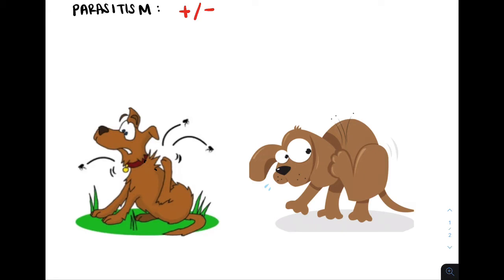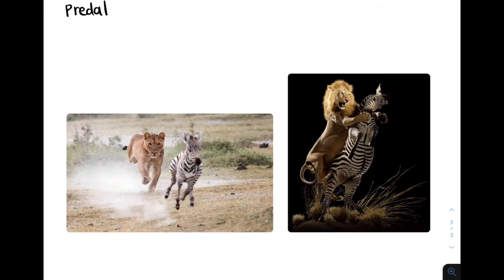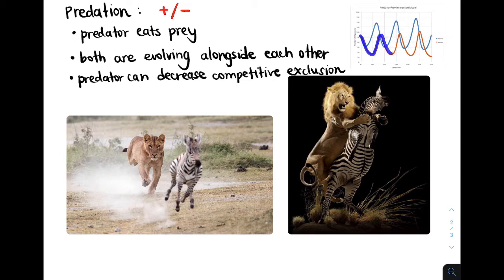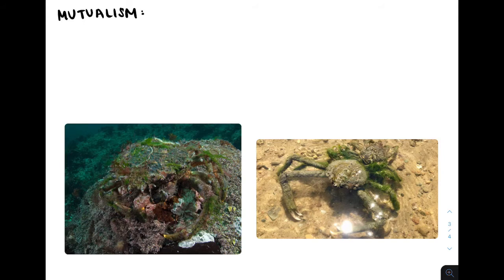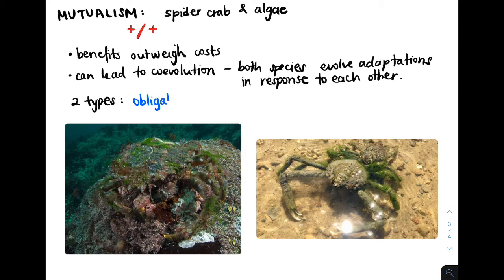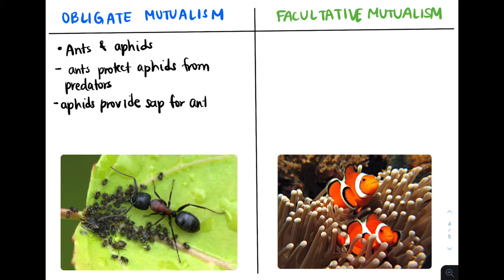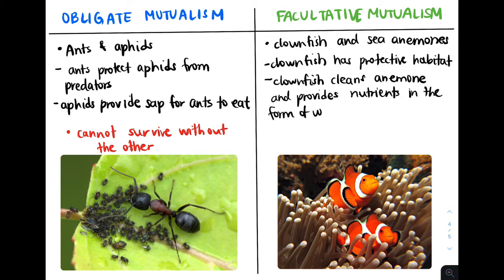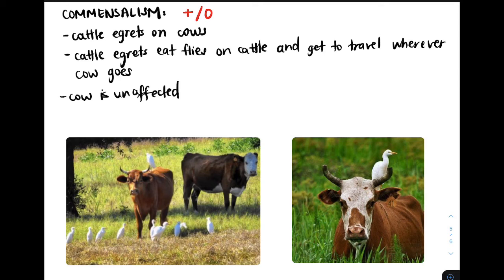BIOTIC INTERACTIONS (PARASITISM, PREDATION, MUTUALISM, COMMENSALISM, COMPETITION)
Learn about the different ways in which species interact with each other.